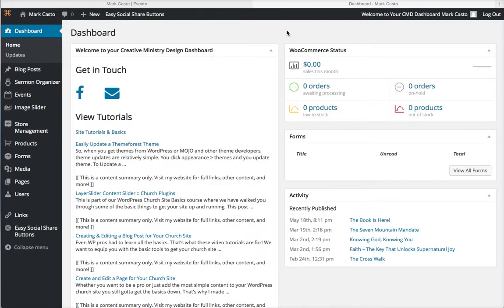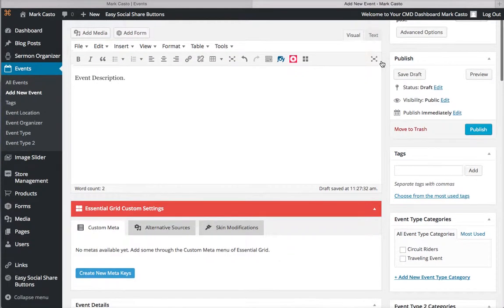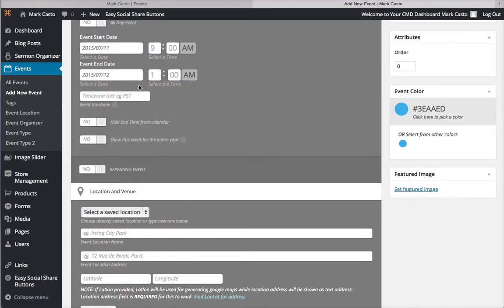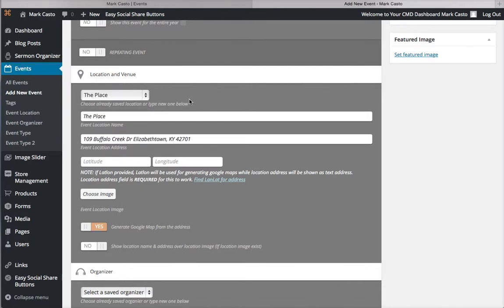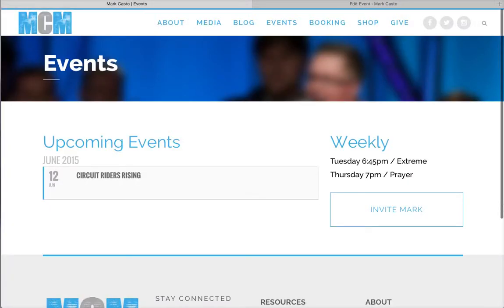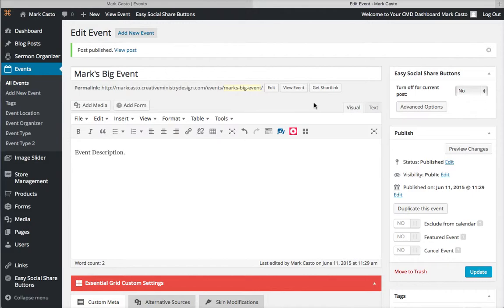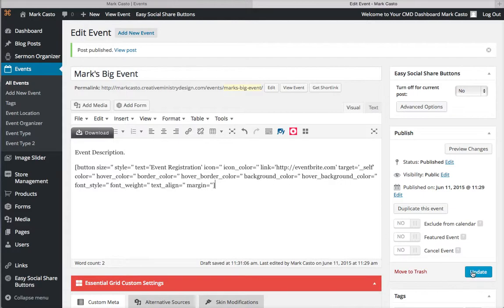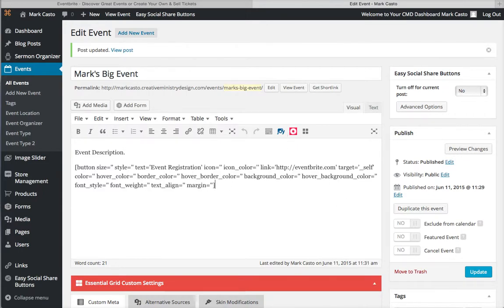Create New Events with EventOn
EventOn was one of our first tutorials but they've updated a lot since then! I wanted to put out a more updated tutorial on creating a simple event using the EventOn WordPress plugin!

Keep in mind I use a Bridge Theme shortcode so you might not be able to relate to that specific part of the tutorial, but everything else is pretty universal.